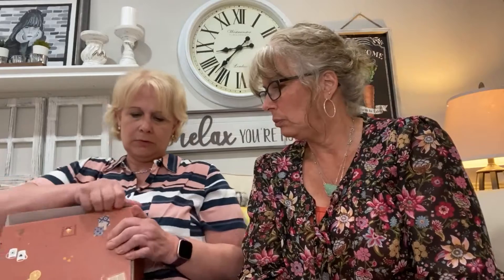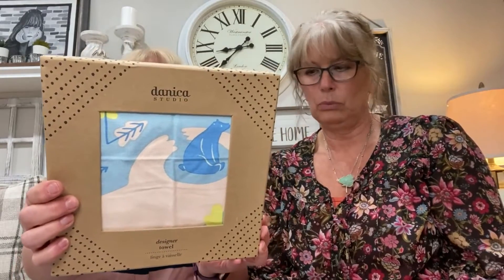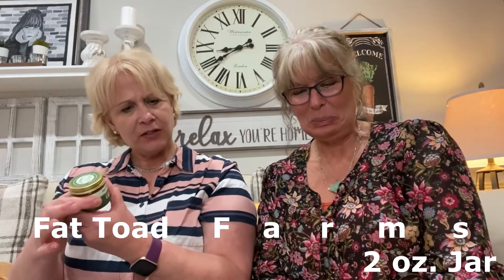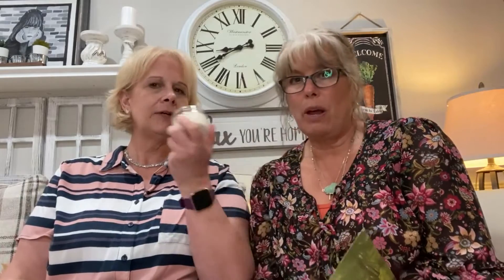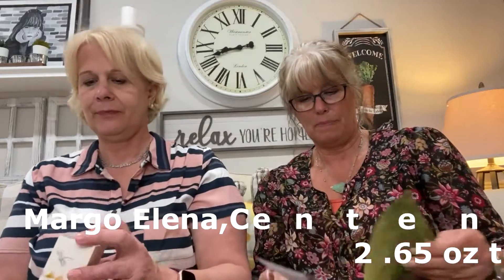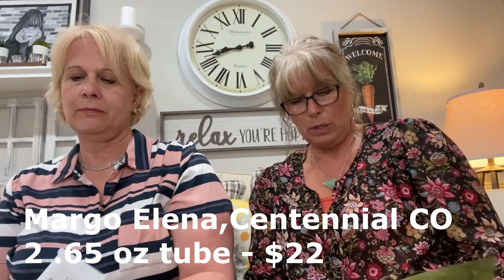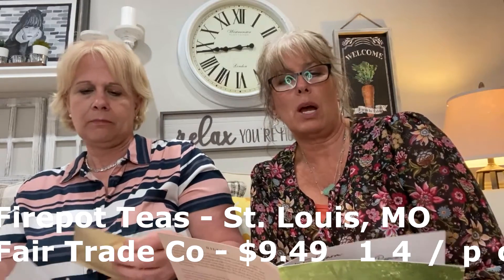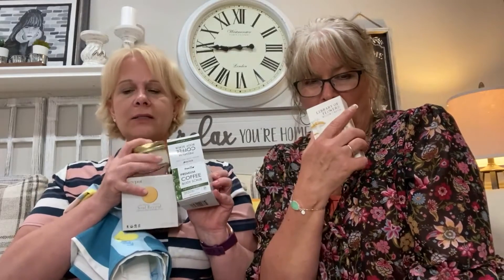Hygge Monthly Box Subscription//Fair Trade Co// A Box of Self-Care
Hygge Box  represents the Danish lifestyle of coziness & happiness & enjoying the simple pleasures in life.

Hygge ships between 15th-18th of  the month.

Deluxe Box - 5-7 items - $49.00/mo
Standard Box - 4-5 items - $36.00/mo